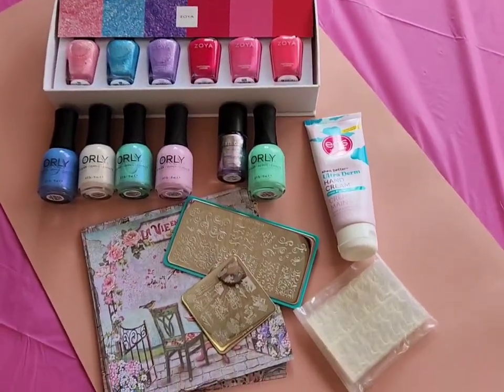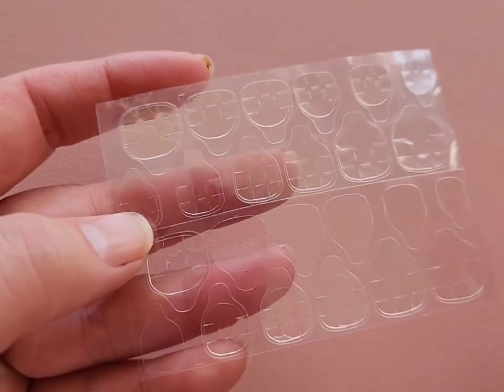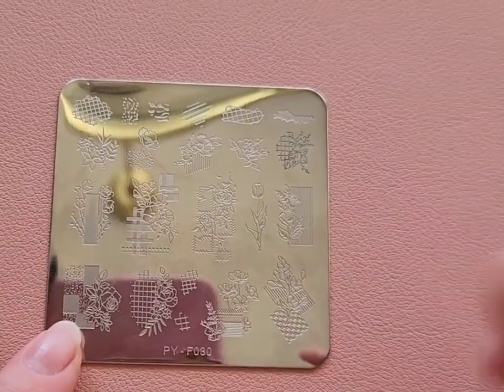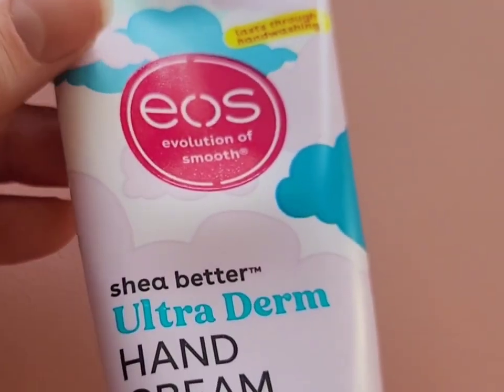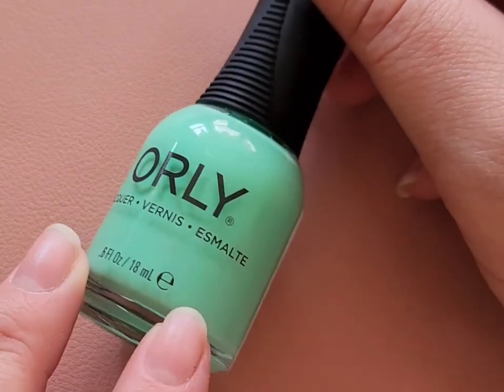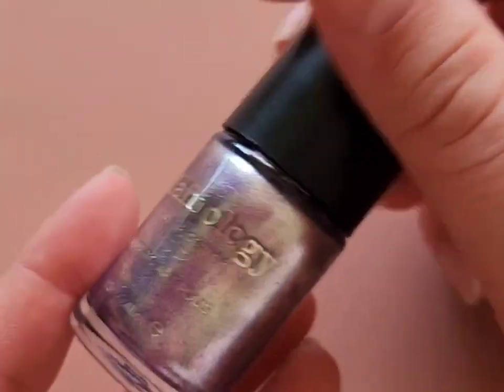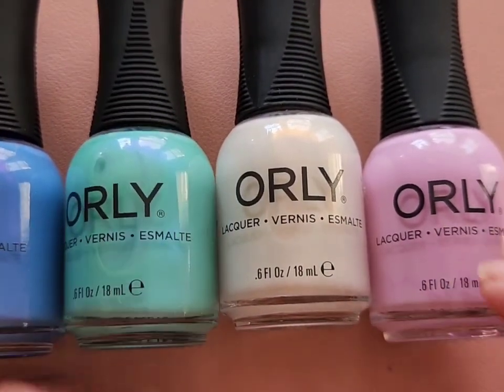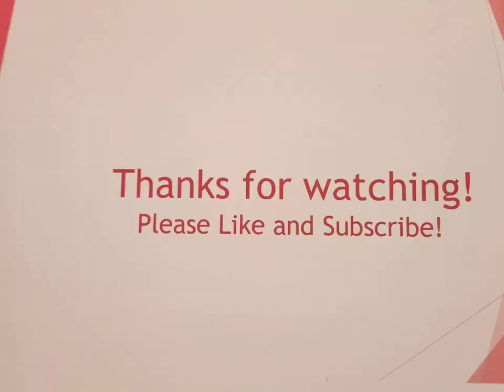My 2024 Spring Nail Favorites!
Orly Vintage
Sticky tab
Scrapbook paper
hand cream